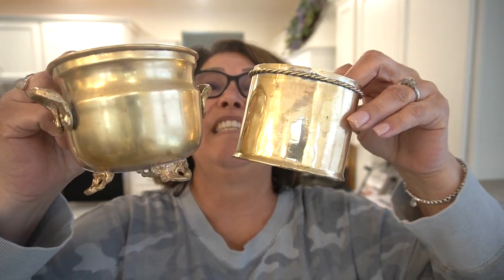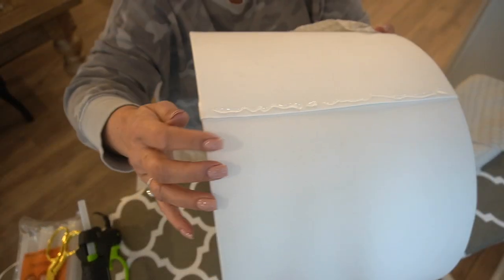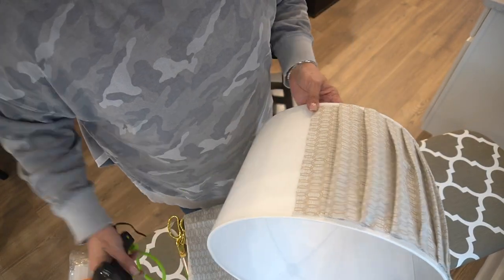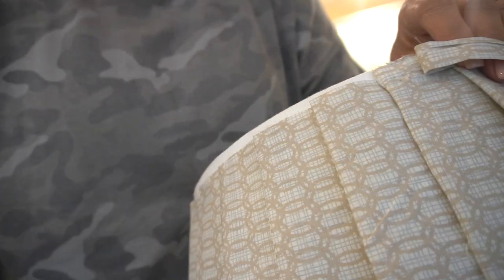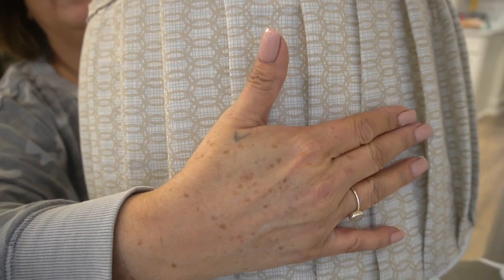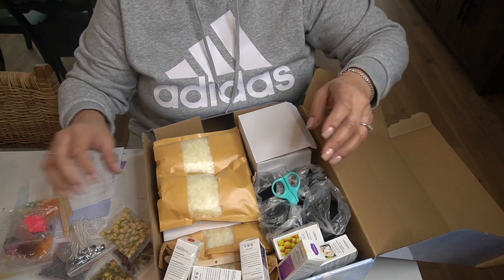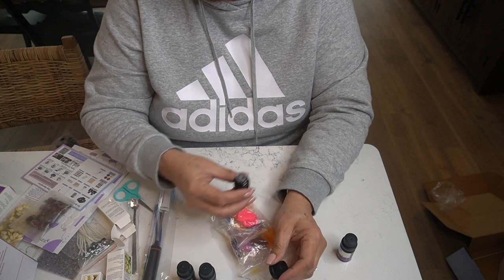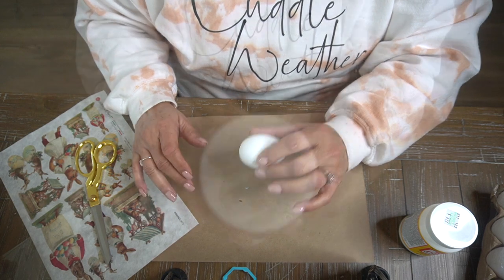Easy Pleaded Lampshade Tutorial// DIY Vintage Home Decor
Today I am giving you a tutorial of how I make my pleaded lampshade. Pleaded lampshades are expensive. So, I decided to make my own. There are many tutorials on youtube for lampshades, this is just how i chose to make mine.

I purchased my fabric at joanns and it was less then 15 dollars for 1 yard.

Candle making kit

00:00 Introduction
00:11 WELCOME
03:20 LAMPSHADE TUTORIAL
22:20 MAKING A VINTAGE CANDLE
31:36 DECOPAGE VINTAGE EASTER EGGS
36:12 OUTRO